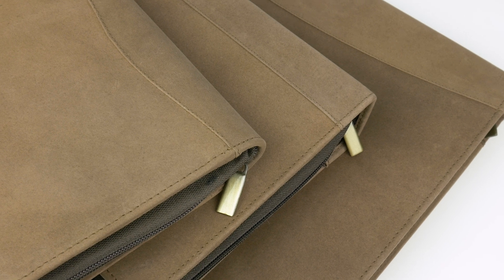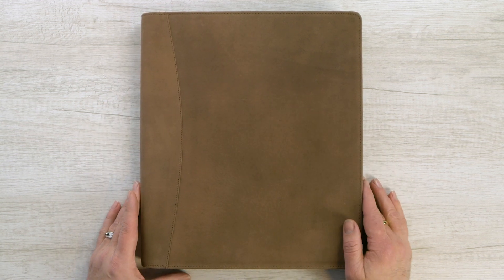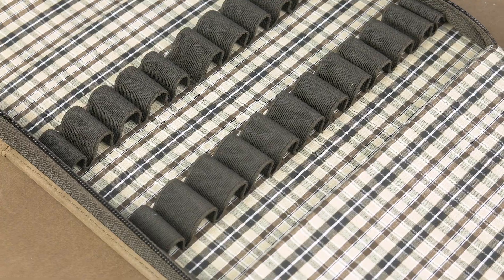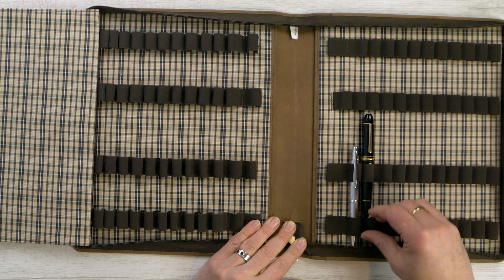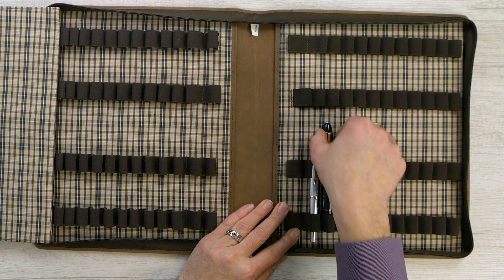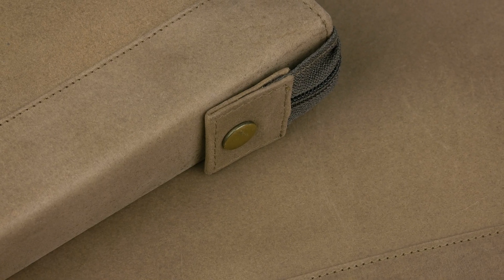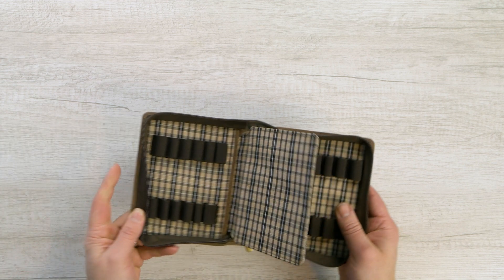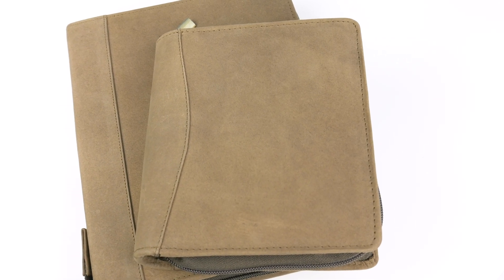Girologio Bomber Tan Pen Cases!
Brian shows off the new Girologio Bomber Tan Pen Cases!